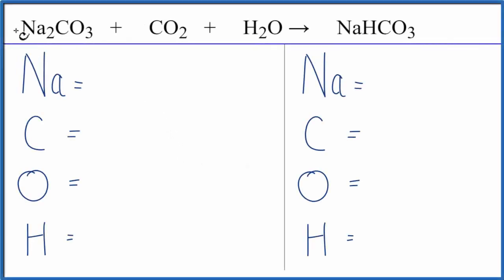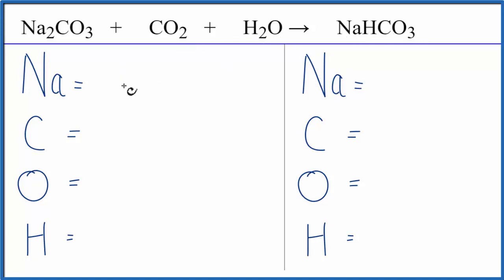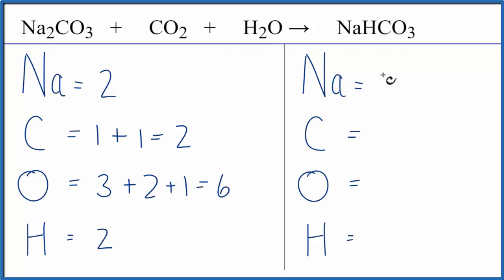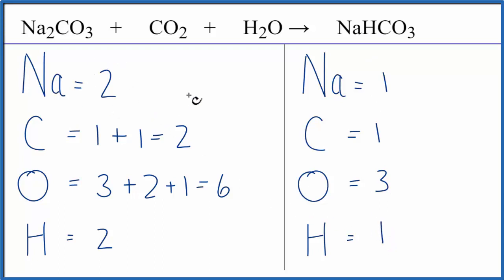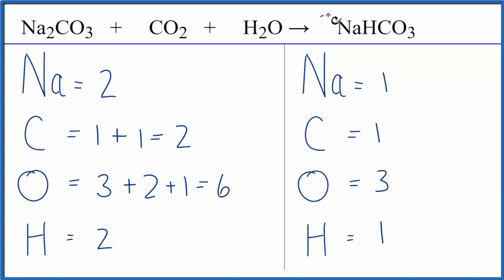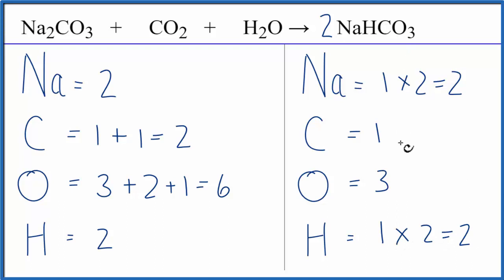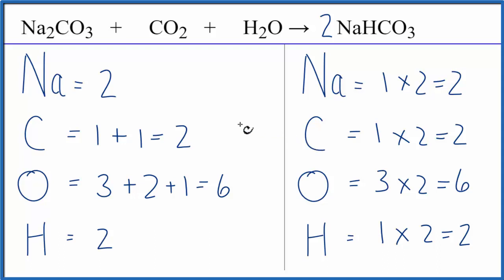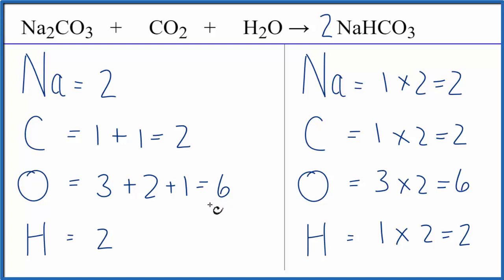How to Balance Na2CO3 + CO2 + H2O = NaHCO3 (Sodium carbonate + Carbon dioxide + Water)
In this video we'll balance the equation Na2CO3 + CO2 + H2O = NaHCO3 and provide the correct coefficients for each compound.

To balance Na2CO3 + CO2 + H2O = NaHCO3 you'll need to be sure to count all of atoms on each side of the chemical equation.

Once you know how many of each type of atom you can only change the coefficients (the numbers in front of atoms or compounds) to balance the equation for Sodium carbonate + Carbon dioxide + Water.